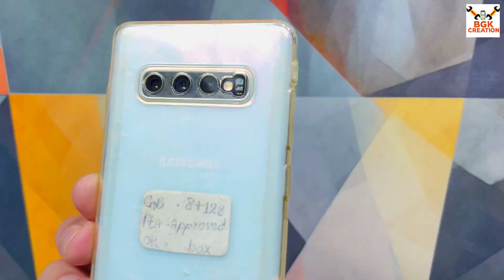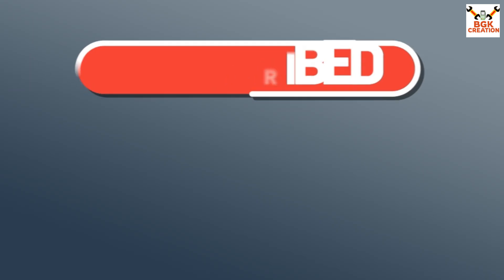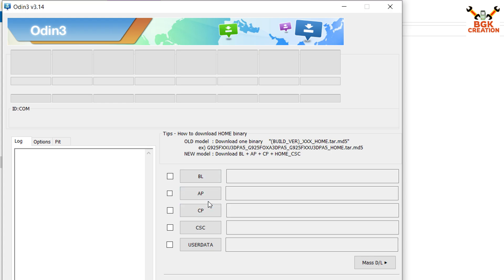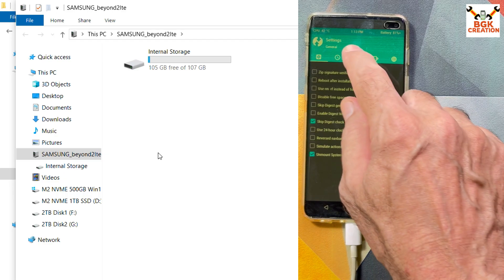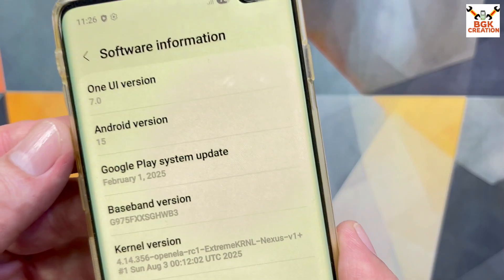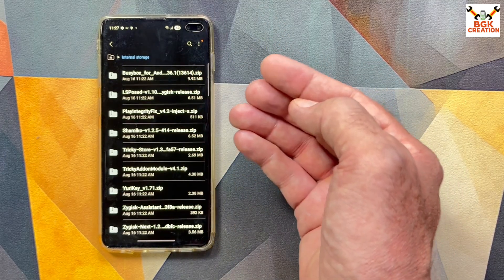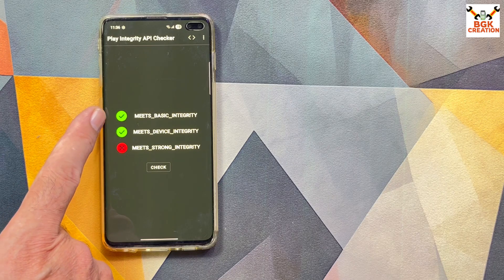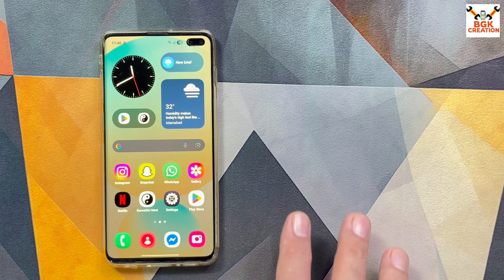Update ONE UI 7 ExtremeROM Nexus V2.6 Galaxy S10 Plus -English-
ExtremeROM Nexus v2.6.0 RELEASE

Notes:
Hi, everyone! Most of the big issues that we've had since v1 are already fixed by now. The ROM has come such a long way, and if anyone has been holding off from installing/updating, now is the time. I hope y'all enjoy this release! By the way, 9820 users will REQUIRE a clean flash to avoid camera issues.

IMPORTANT: ALL USERS NEED TO UPDATE ODINPACKS!

Must have an Unlock Bootloader

Stay Blessed

Copy Password from above provided link

Modules
Modules Files
Zygisk-Next

ExtremeROM Nexus changelog 2.6.0

Fixed MyFilter for exynos2200 (thx @dupazlasu)
Switched to OneUI 6.1.1 camera for exynos9820 (fixed watermark, filters, lockscreen gallery, double videos in gallery, post-processing and more) (thx @PeterKnecht)
 Fixed back portrait mode for exynos9820 (finally!)
 Bluetooth enhancements for all platforms
 Fixed SingleTake in camera for 9820/990/2100 (thx @szucsy92)
 Fixed Adaptive Refresh Rate Flickering issue for S20 series
 Added Adaptive Refresh Rate for S20 FE and S21 FE
 Fixed AirCommand crash for S21 Ultra
 Removed Detail Enhancer button for unsupported models (S21/S21+) (thx @maximusXZ)
 Fixed Detail Enhancer for S21 Ultra
 Fixed zoom photos on S21 FE
 Fixed Ultra Wideband on Note20 Ultra
 Fixed Motion Photo on S20/N20
 Fixed Link to Windows feature
 Added AppLock
 Fixed progress bar in installer
 Switched to EroFS SYSTEM partition
 Fixed SDCard and OTG in TWRP for Exynos 9820/990
 Updated all OdinPacks